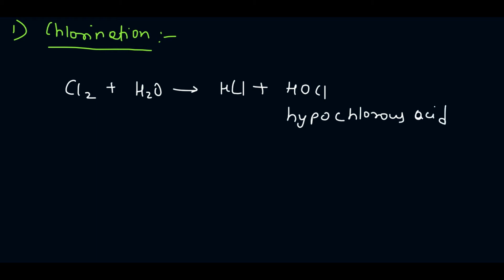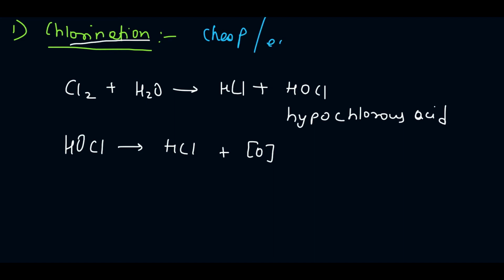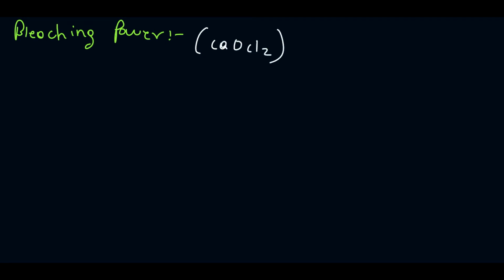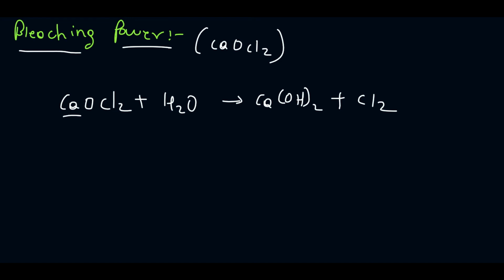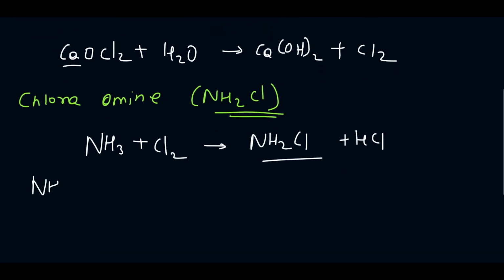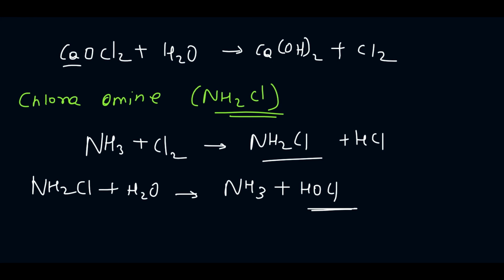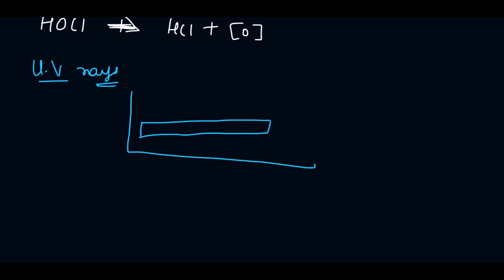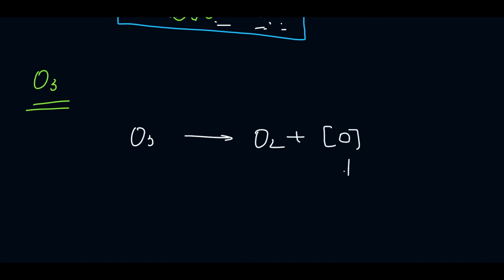water softening techniques at domestic level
1) Chlorination
2) Bleaching powder
3) Chloramine
4) Ozonisation
5) U.V rays